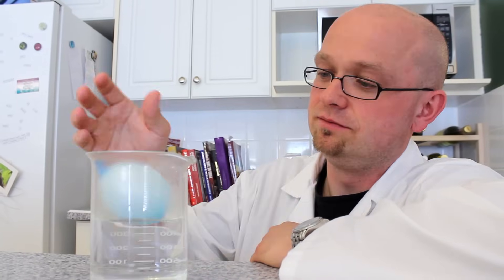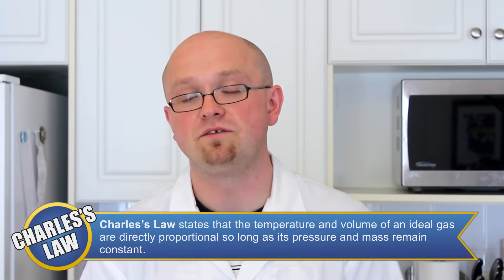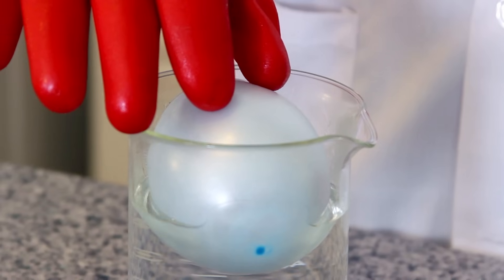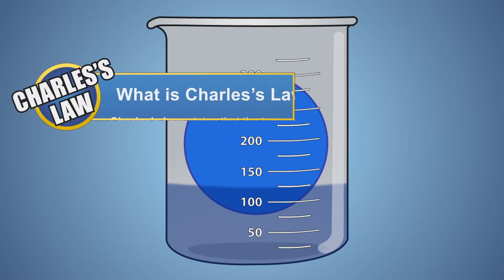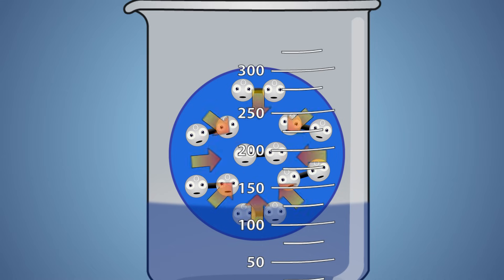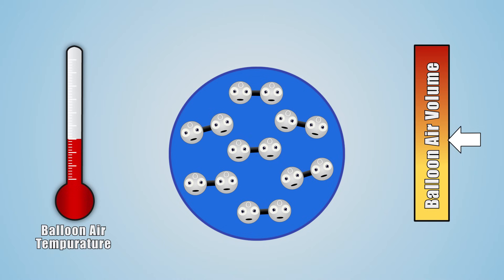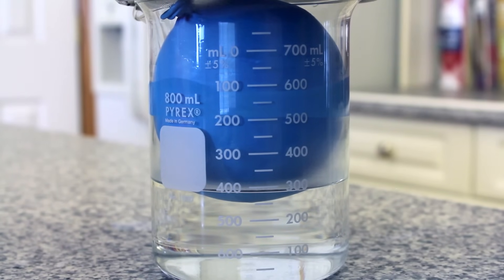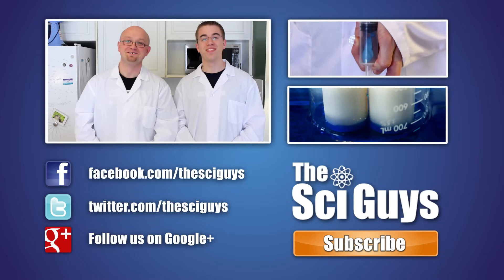The Sci Guys: Science at Home - SE2 - EP10: Charles's Law of Ideal Gases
Welcome to the tenth episode of season 2 of The Sci Guys. In this episode we will be using balloons to explore one of the gas laws, named Charles's law of ideal gases. We will show you how the temperature and volume of an ideal gas are directly proportional and explain why gases follow Charles's gas law. Charles's law specifically works on ideal gases. Examples of gases that act like ideal gases are oxygen, hydrogen and carbon dioxide. At the end of this video you will be able to demonstrate with an experiment how Charles's law of gases works and explain how gas molecules react to changes in temperature and volume.

Equipment and Ingredients:
    Balloons
    Large Beaker, Jar or Glass
    Boiling Water
    Freezer
    Goggles
    Gloves